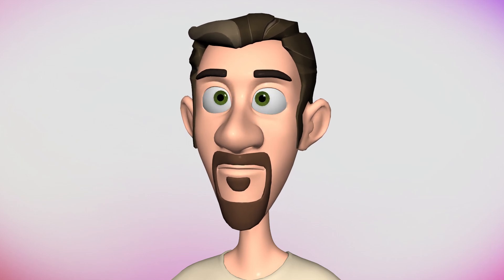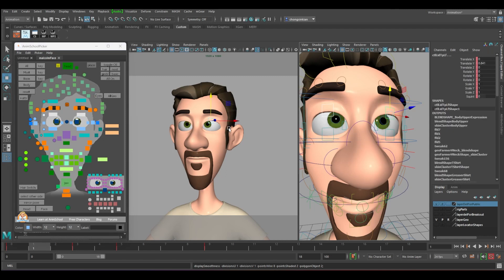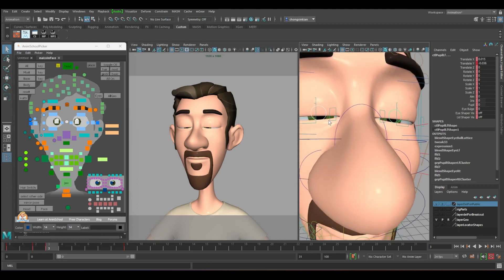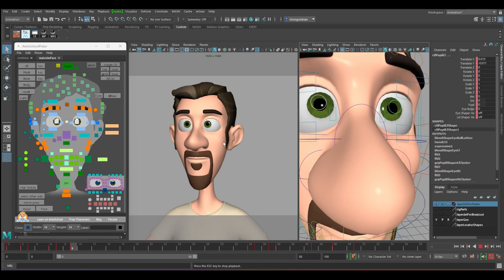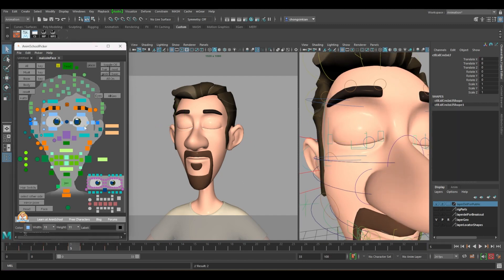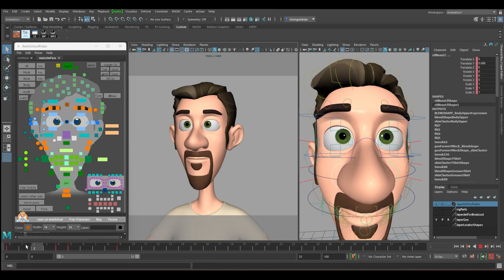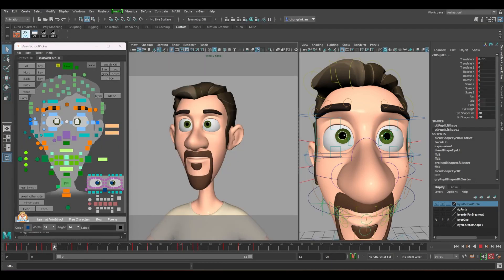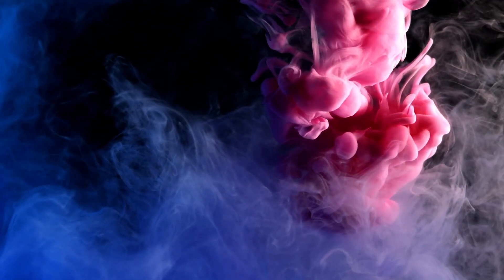Animation Tutorial: Advance Eyes Blink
Learning Animation can be Fun!